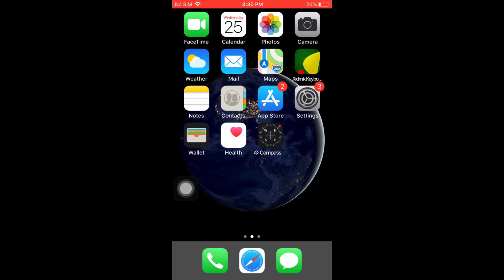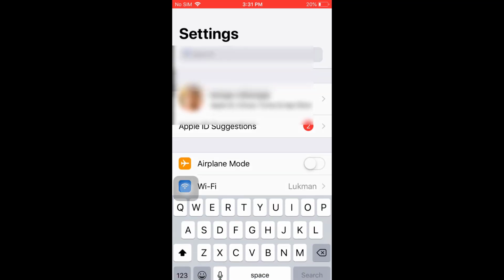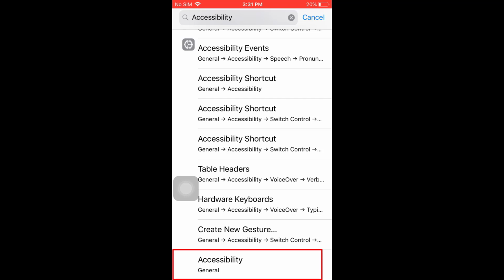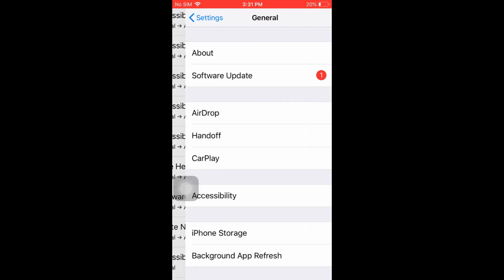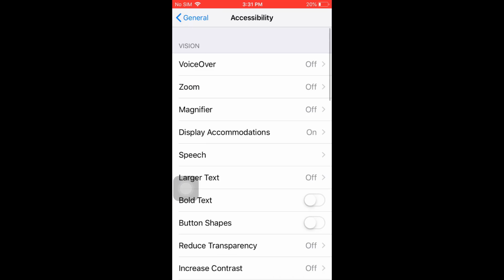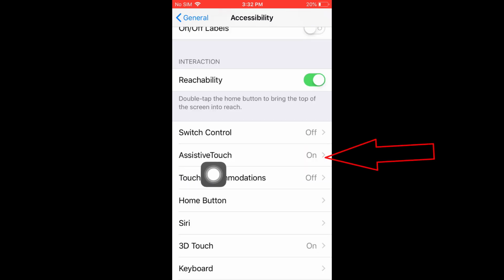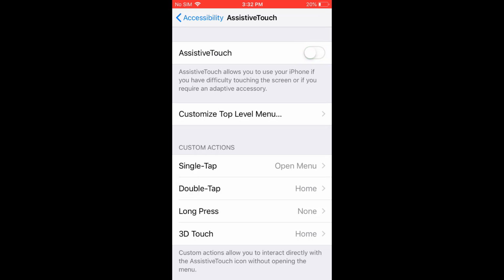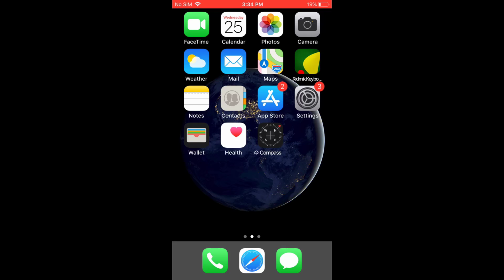How to Remove the Floating Home Button on iPhone | Quick & Easy Guide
In this video, I’ll show you how to remove the floating home button on your iPhone, also known as the AssistiveTouch button. If the on-screen home button is appearing on your screen and you want to turn it off, this step-by-step tutorial will help you disable it in just a few taps!

🔍 In this video, you'll learn:

What the floating home button (AssistiveTouch) is
How to turn off AssistiveTouch in your iPhone settings
Quick tips to customize your iPhone for better usability
📱 iPhone Models Covered:

iPhone X and newer
iPhone 8, 7, and 6 series
Steps:

Select Touch
Tap on AssistiveTouch and toggle it off